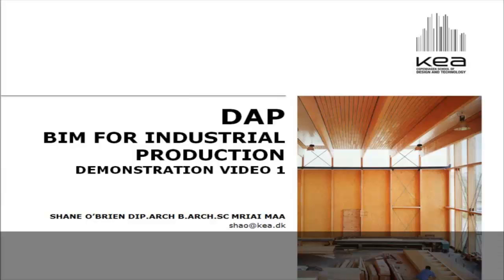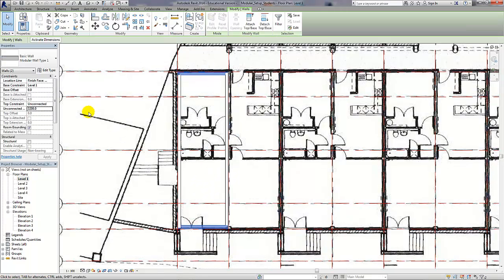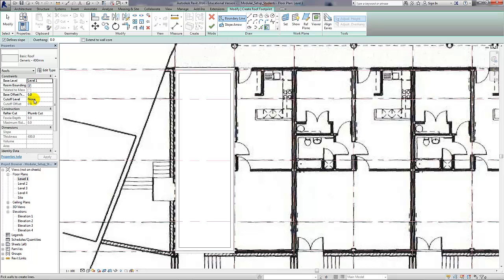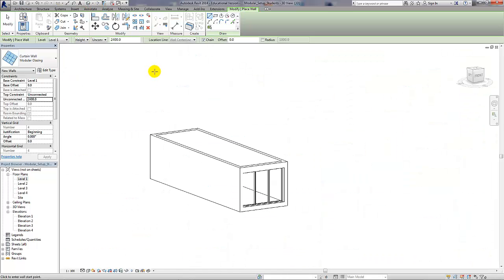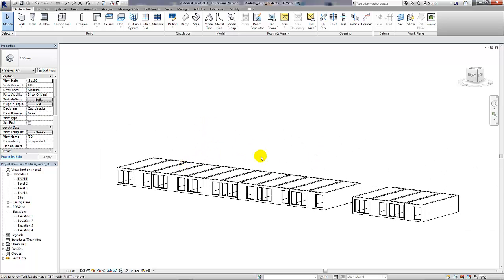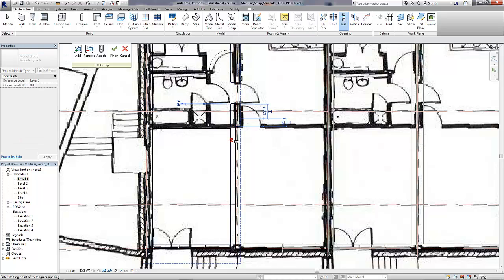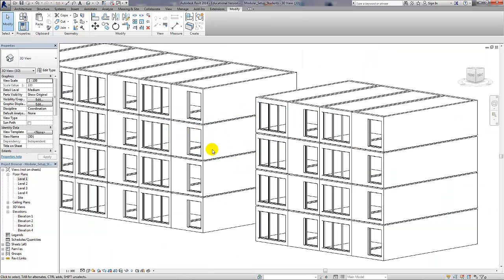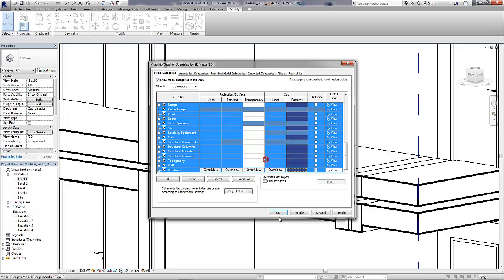Modular BIM Lesson 1.0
Setting up the project from scratch.